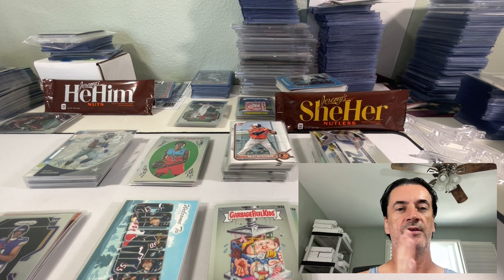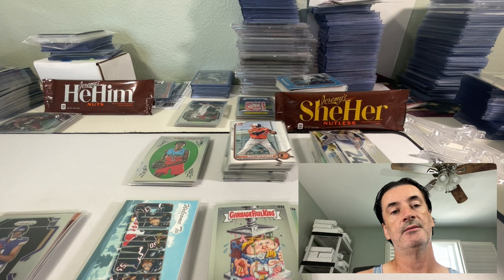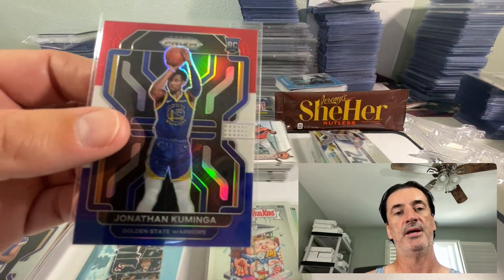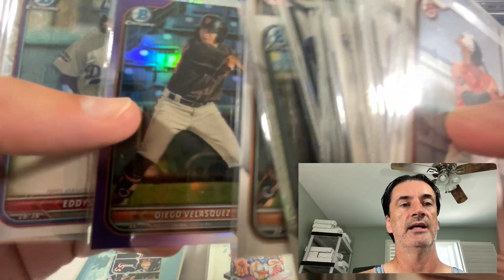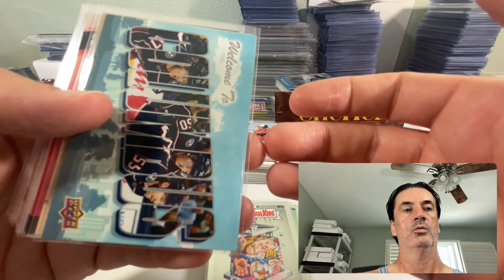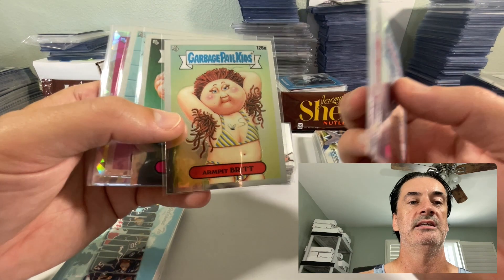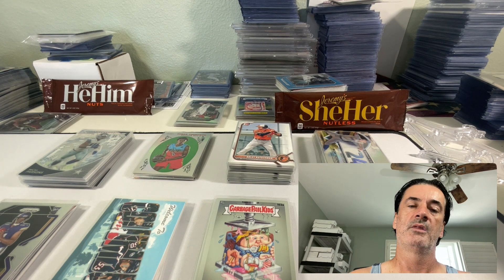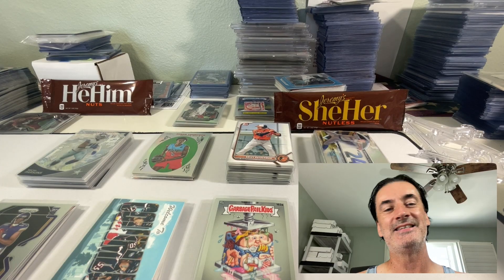2023 Asia Tour Recap - 11 videos (Football, Baseball, Basketball, Hockey, etc)